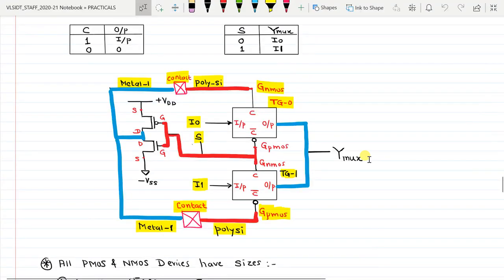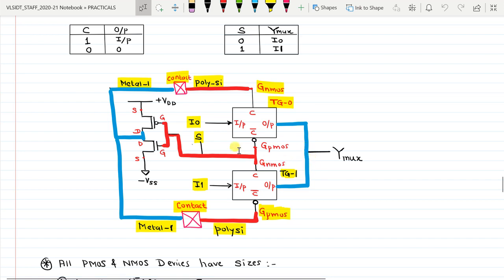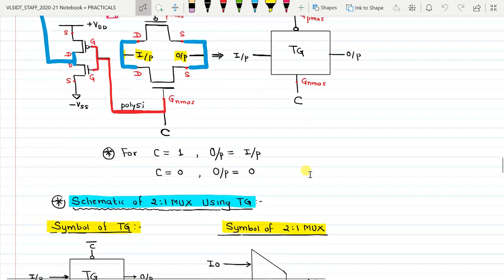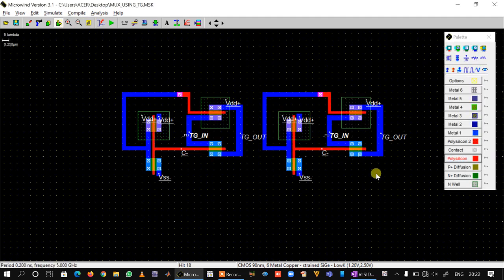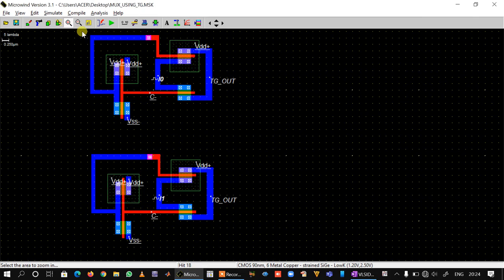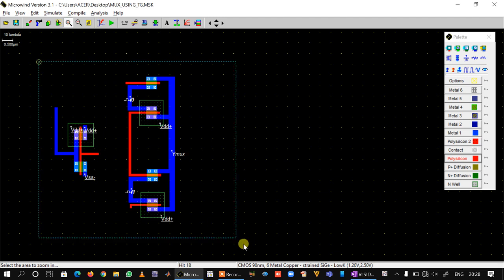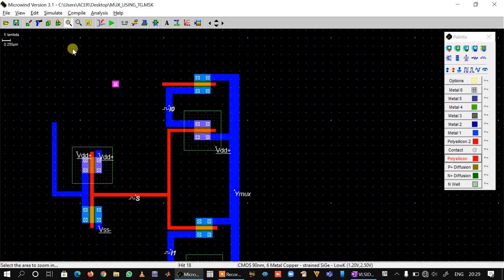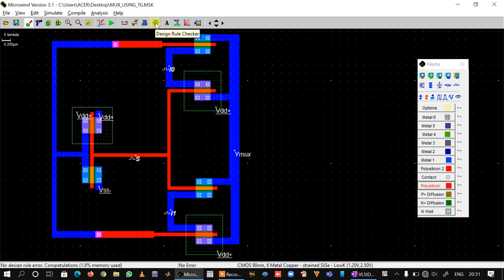Practicals - 21 : B.2 : 2:1 MUX Using TG